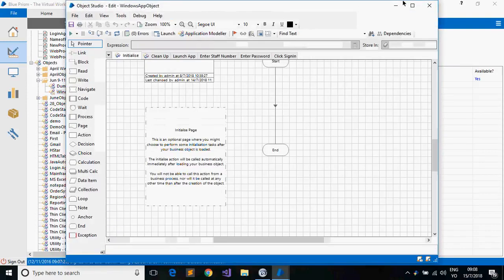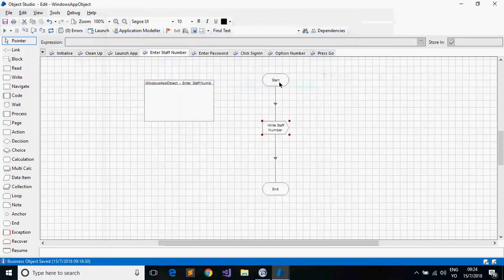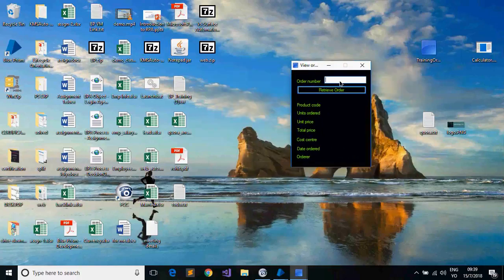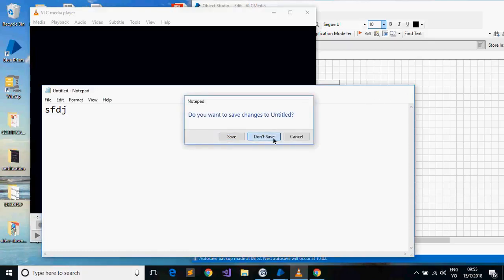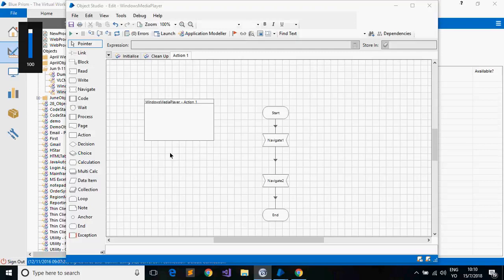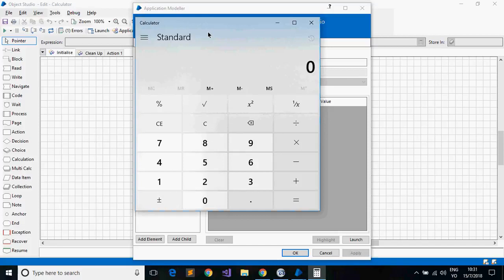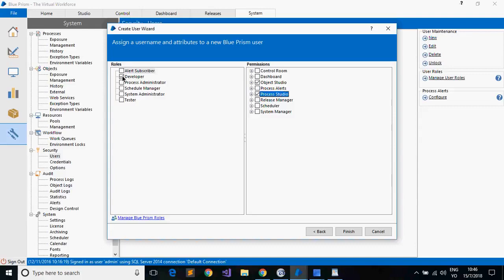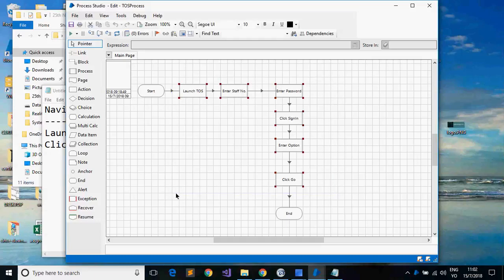June 911 Class 7